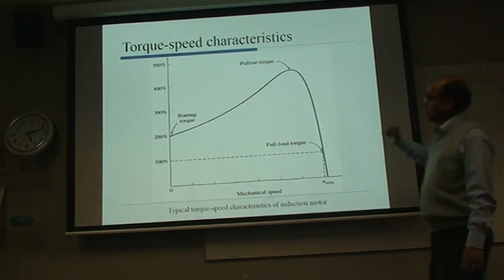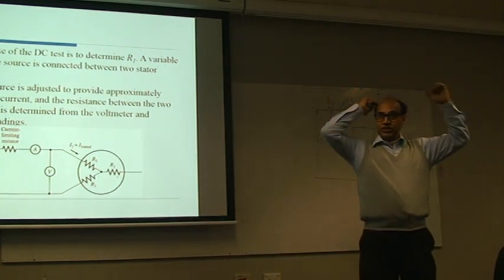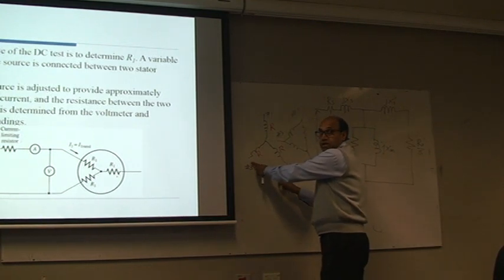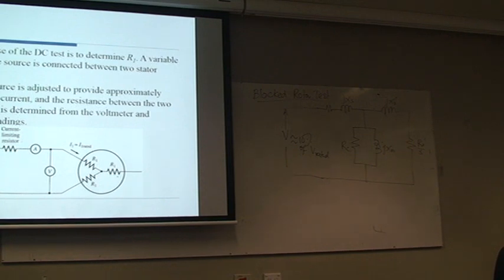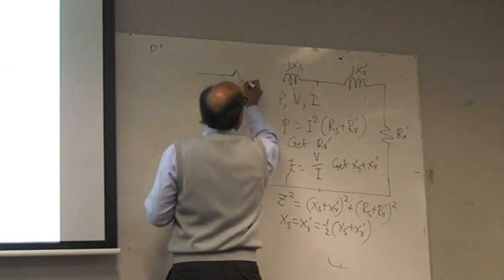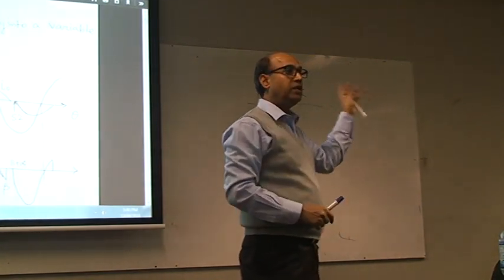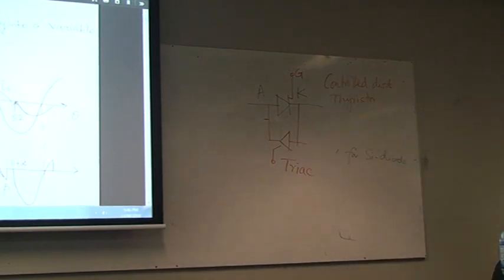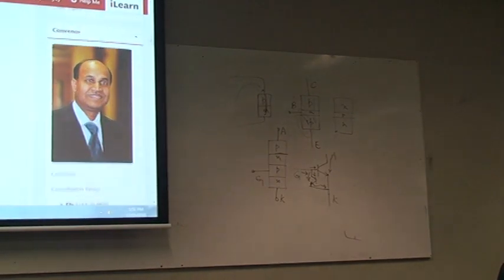Lecture - ELEC326 - Week 3 - 3